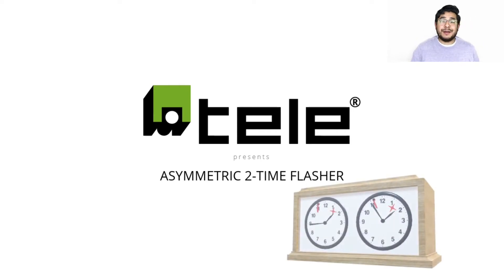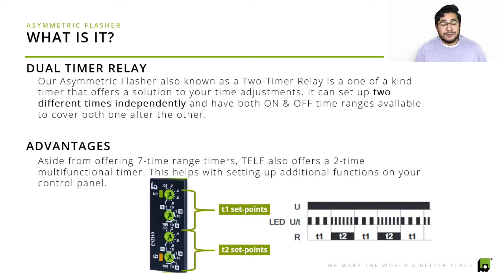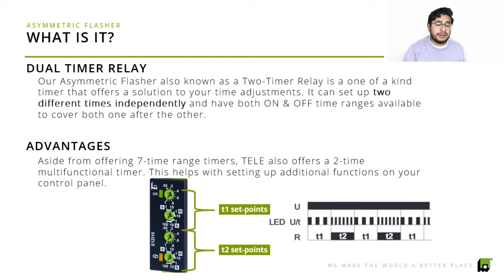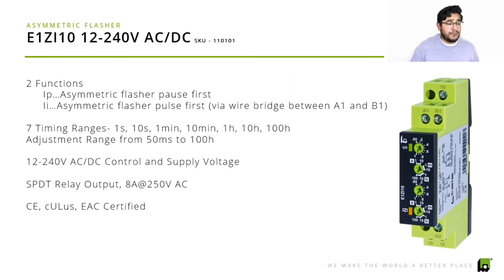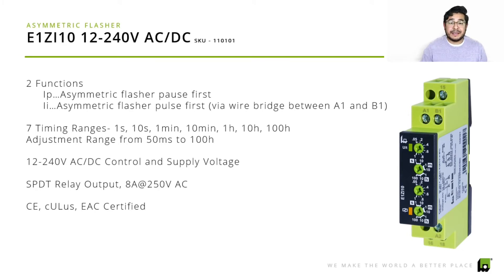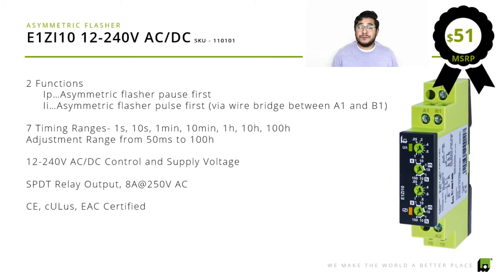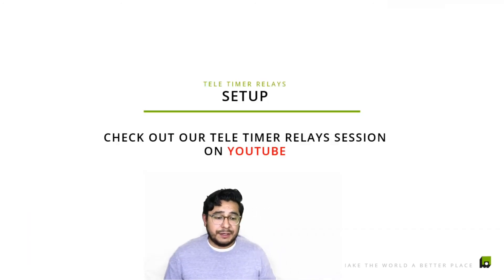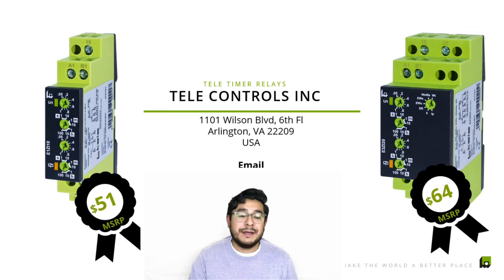Two Timer Relay, Dual Timer Relay- Asymmetric Flasher | TELE Session 6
We are thrilled to introduce our, Asymmetric Flasher Relay! In this TELE session, we have Apolinar Rivera highlight some of the benefits of our dual timer relay and how it can help improve your equipment. One of the biggest benefits with the 2-timer relay is you can adjust the time ranges independently. The slimmer and innovative product is great for engineers who love to have separate times to control their equipment and not worry about complicated stacks of multiple relays.